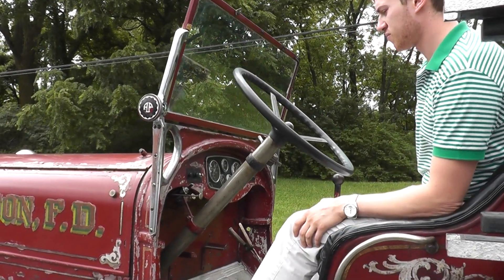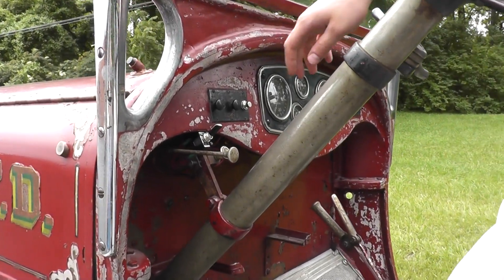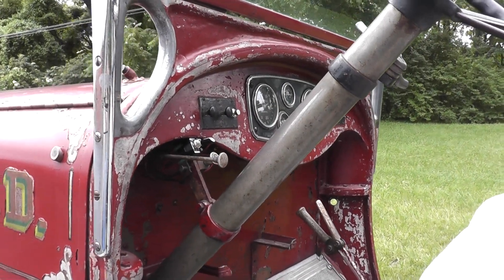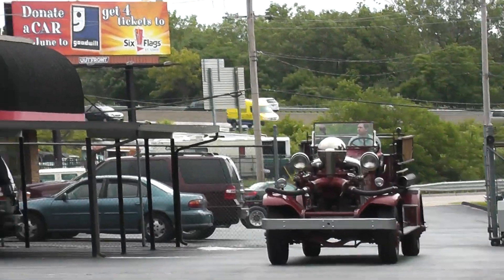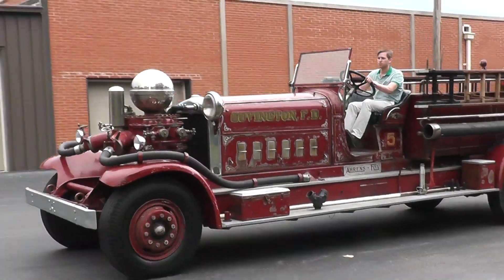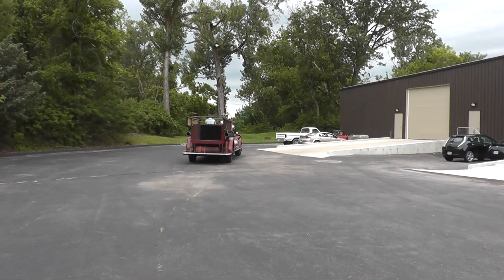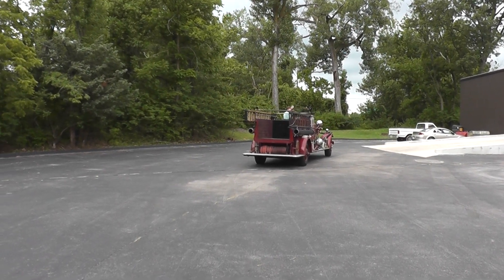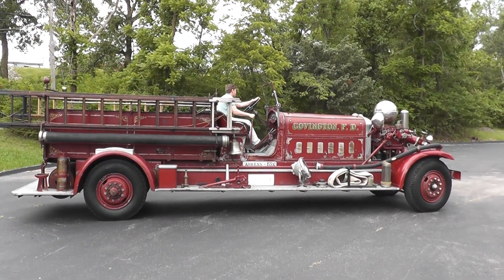1933 Ahrens-Fox CT4 Firetruck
Magnificent original Ahrens-Fox CT4 Triple Pumper!  Very rare 1 of approximately 5 built featuring a massive 935ci Inline 6 cylinder valve-in-head engine and 6 piston front pump capable of moving 1,000 gallons of water per minute!  Iconic fire trucks built with precision by the hands of Cincinnati craftsmen and used all over the world, including Tokyo, Japan!  Known collectively among enthusiast as the Rolls-Royce of fire trucks.  Exceedingly rare to find today, especially in original, operable condition like this!  What a find!: